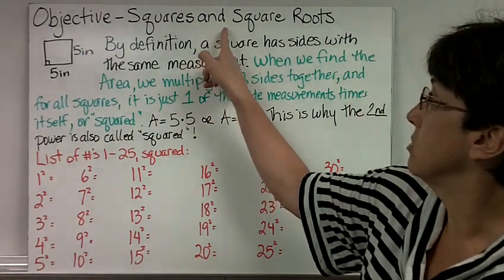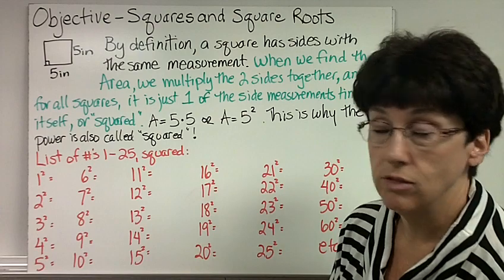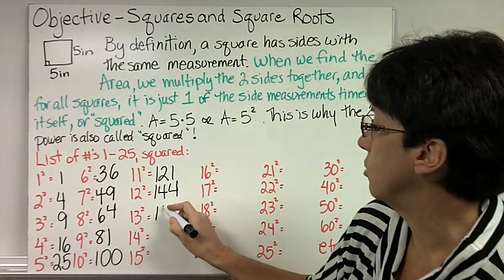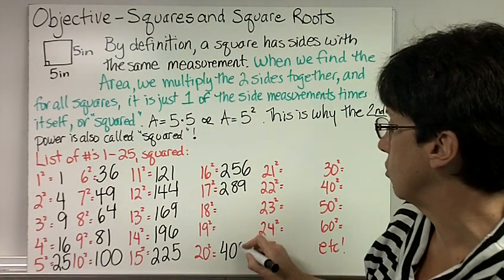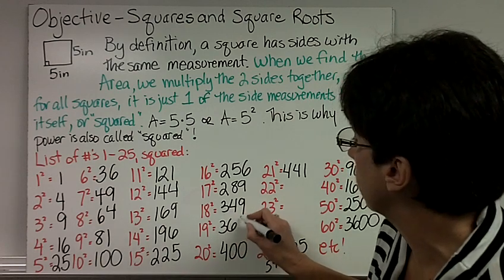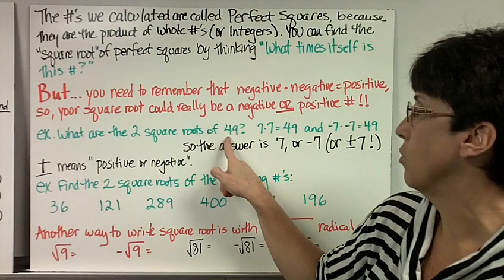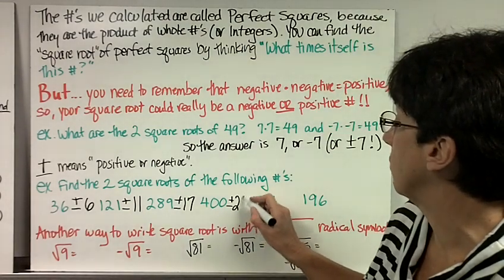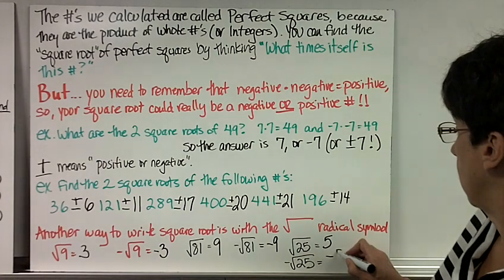Squares & Square Roots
What a Square Number is, list of perfect squares 1 - 25, square roots.